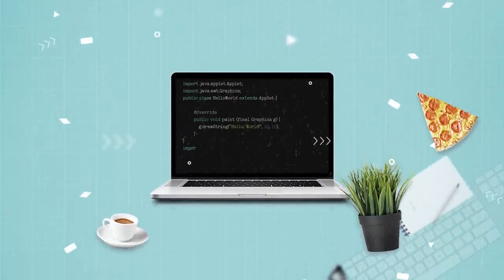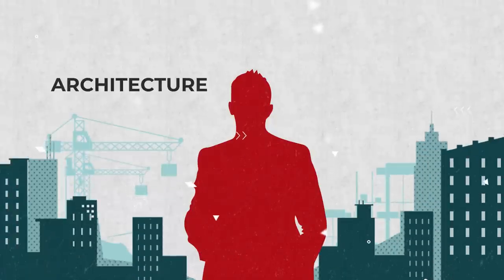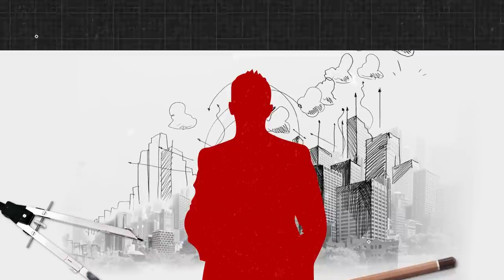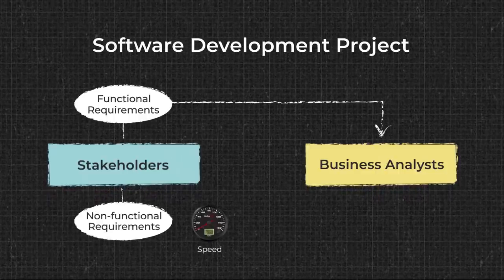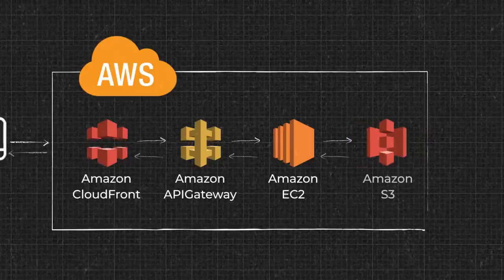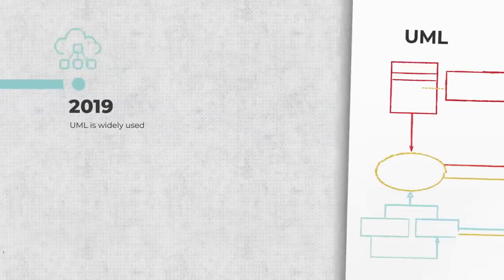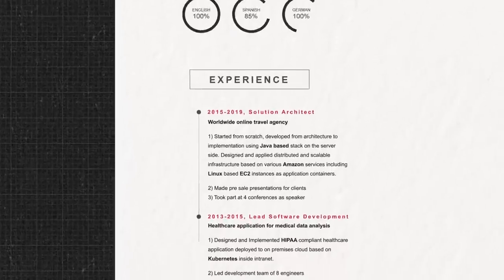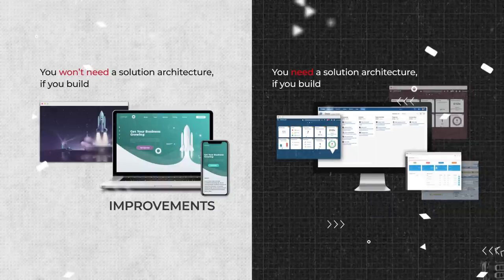Role of Solution Architect in Software Development, Compared with Enterprise and Software Architects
Solution architecture: how does it work? When do you need a solution architect?